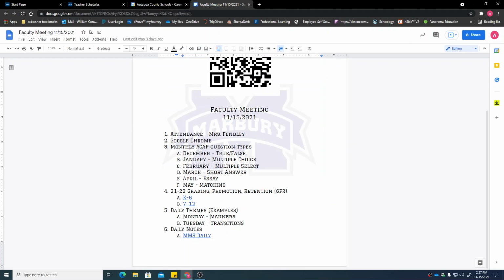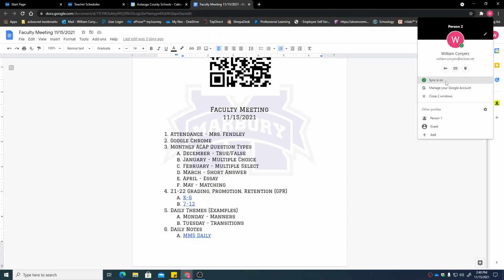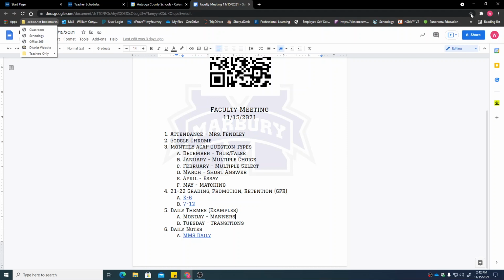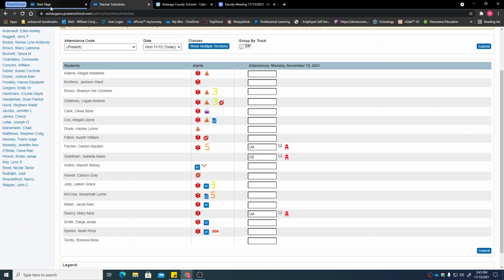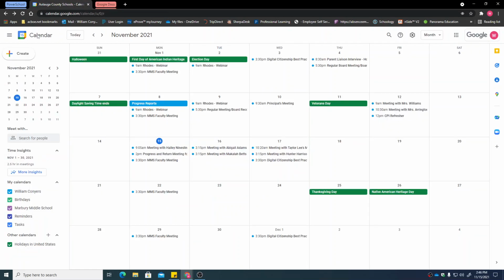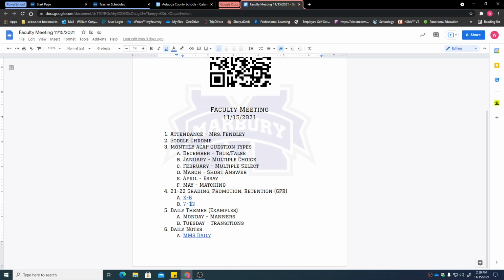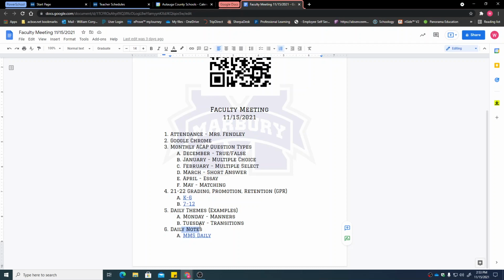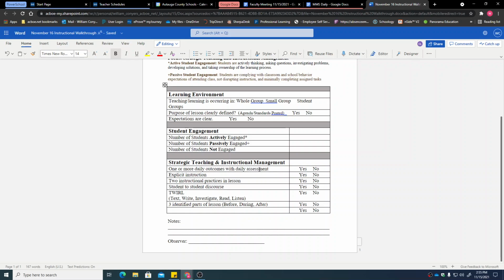Virtual Faculty Meeting - 11/15/2021